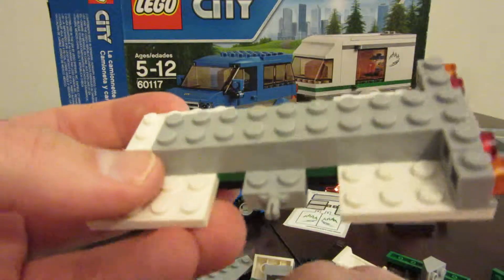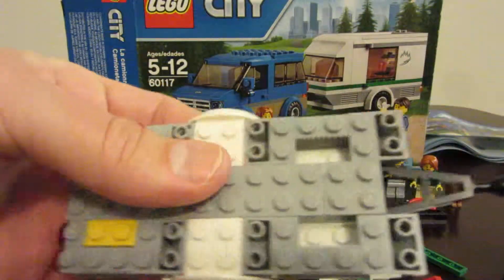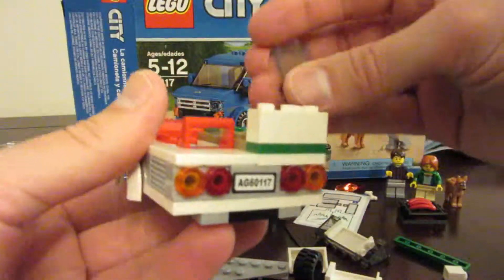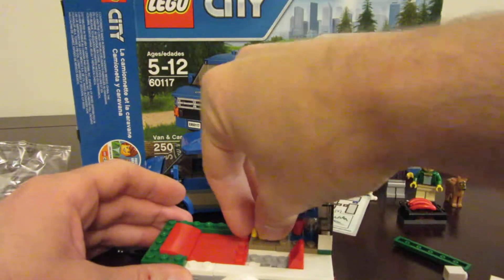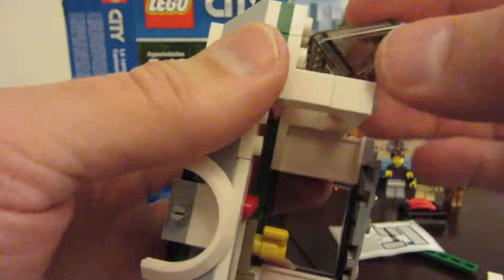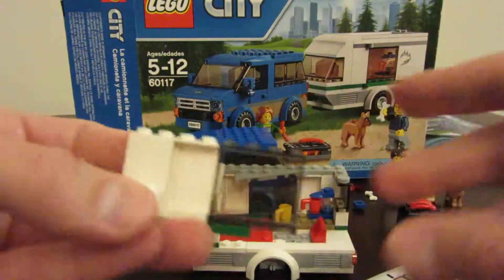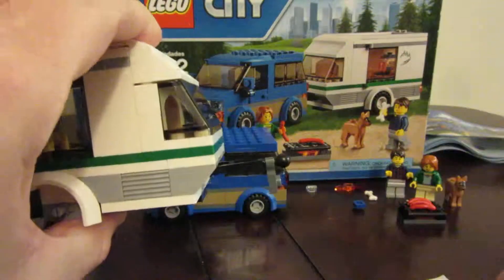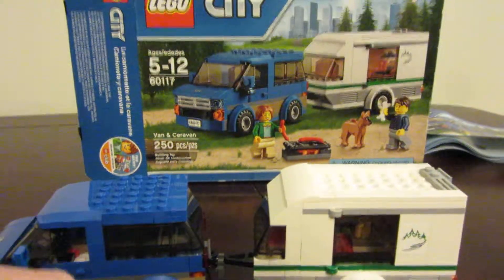Building Lego 60117 Van and Caravan Part 2